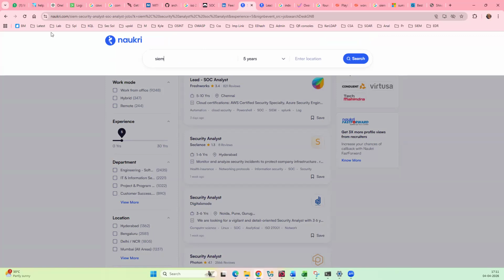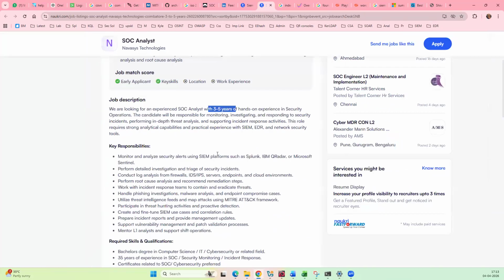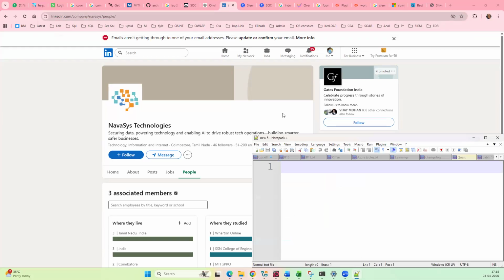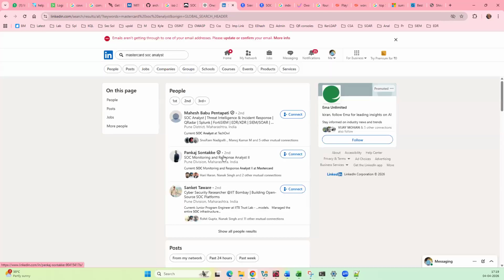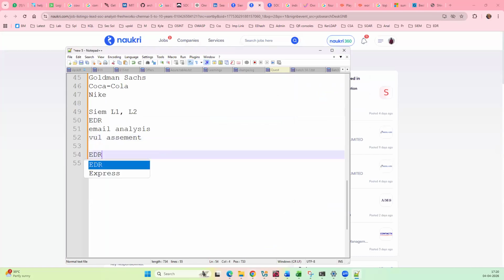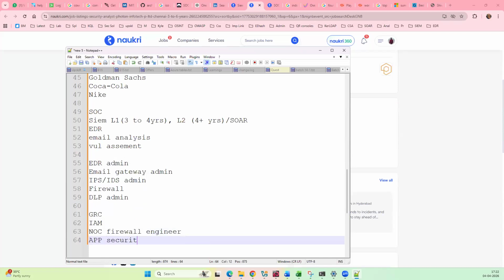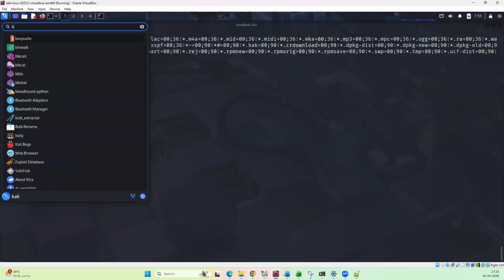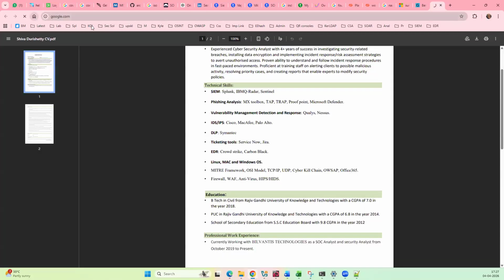SOC Analyst, Admin how to apply jobs in Naukri, LinkedIn. Other platforms.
🚀 SIEM SOC JOB SEARCH – DIFFERENT WAYS TO GET HIRED (INDIA + GLOBAL)

Looking for a SOC Analyst or SIEM job but not getting responses? You’re probably using the wrong strategy.

In this video, I break down **real and practical ways to land a cybersecurity job** using platforms like LinkedIn, Naukri, Indeed, Foundit and more — with proven methods that actually work in today’s job market.

🔥 What you’ll learn:
✔ How to search SOC / SIEM jobs effectively
✔ Best platforms to apply (LinkedIn, Naukri, Indeed, Foundit)
✔ How to get referrals (MOST IMPORTANT)
✔ Resume & profile tips for faster shortlisting
✔ Common mistakes job seekers make
✔ Real strategy used by SOC analysts to get hired

* SOC Analyst (L1 / L2)
* SIEM Engineer
* Cybersecurity freshers
* IT professionals switching to security

📌 Tools & Platforms Covered:

* Naukri
* Indeed
* Foundit
* Company career pages
* Referral networks

💡 Pro Tip:
Don’t just apply — build visibility, network smartly, and showcase your skills.